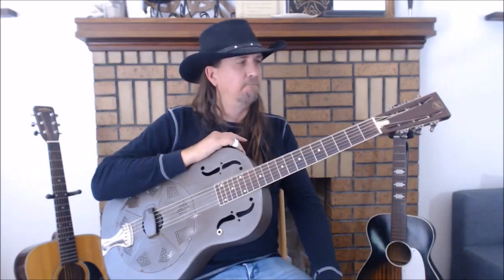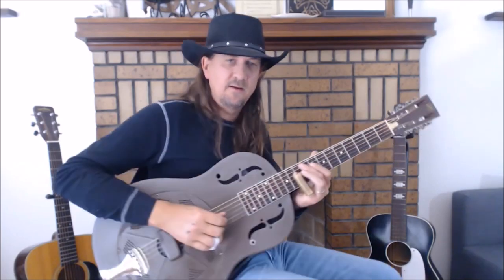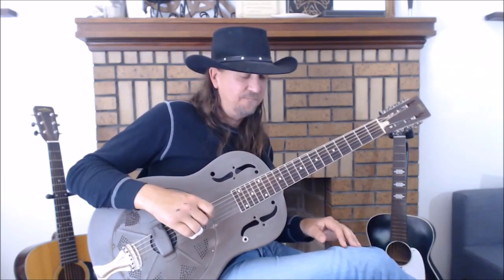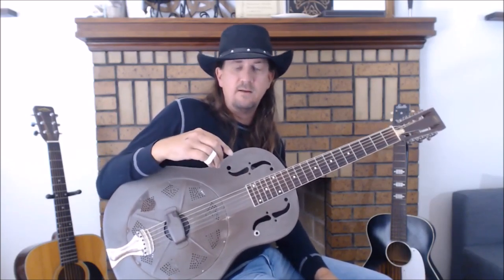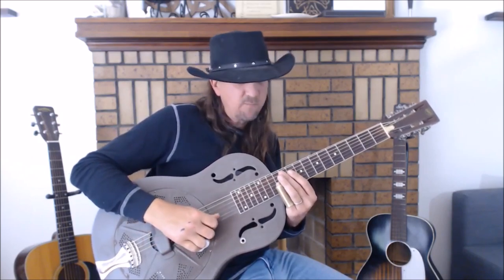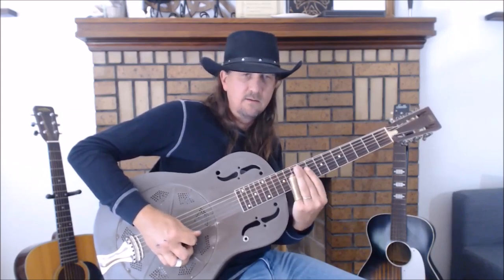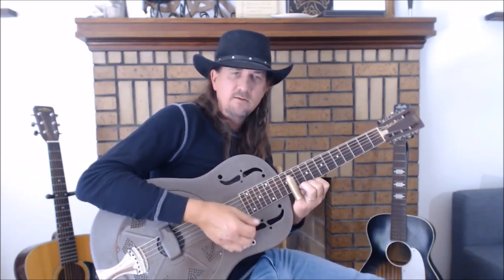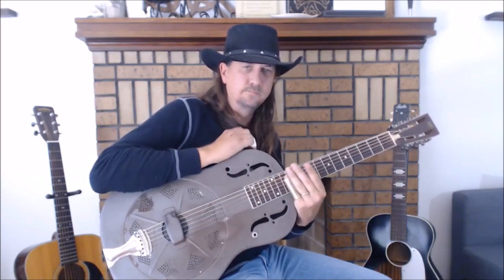Dust My Broom Guitar Lesson (solo)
Explanation of the guitar solo from Elmore James Dust My Broom. I hope you enjoy the lesson!